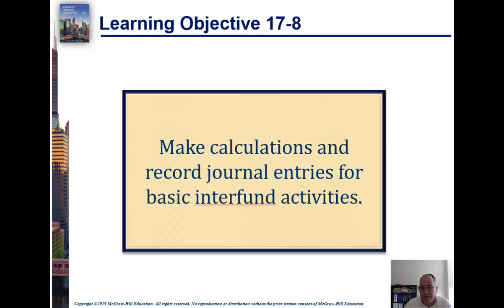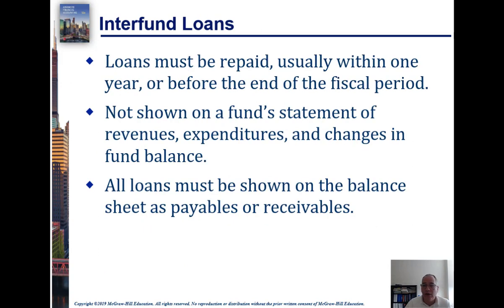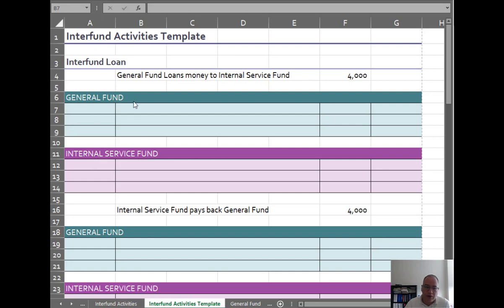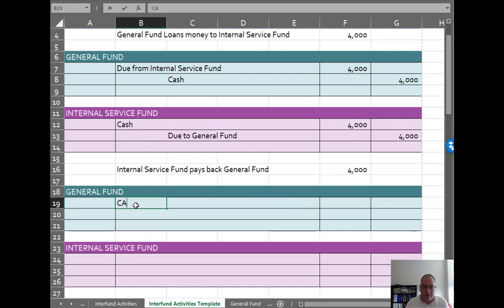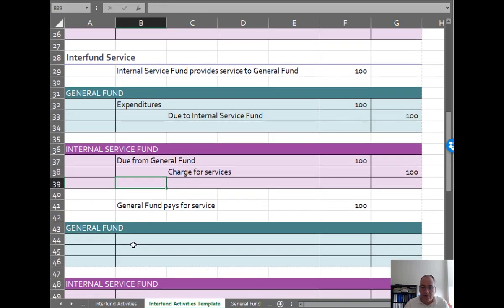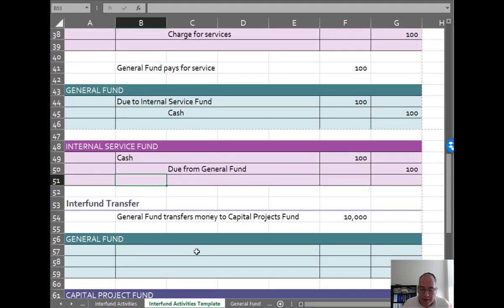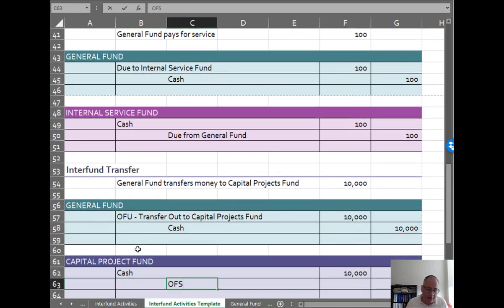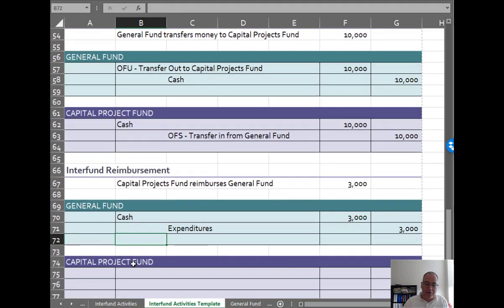Advanced Accounting Video 77 LO17-8 Part 1